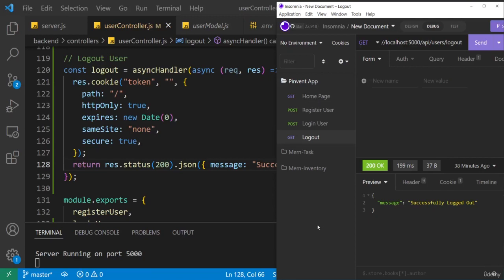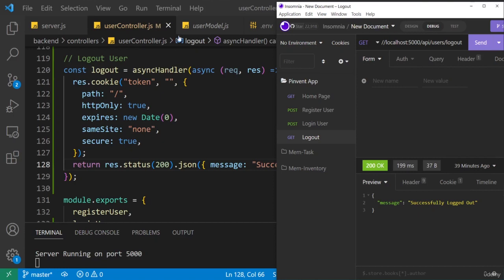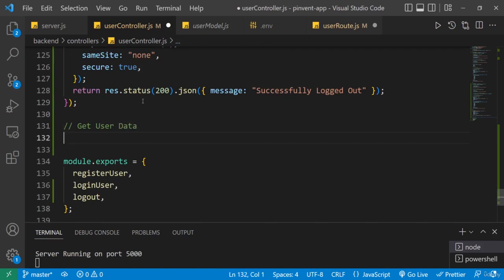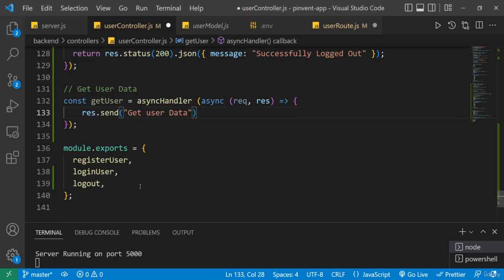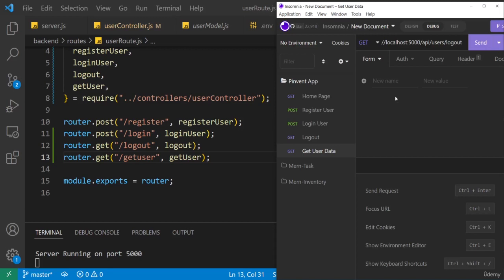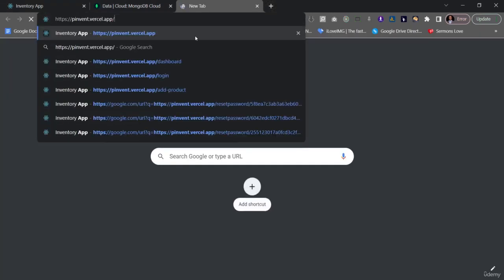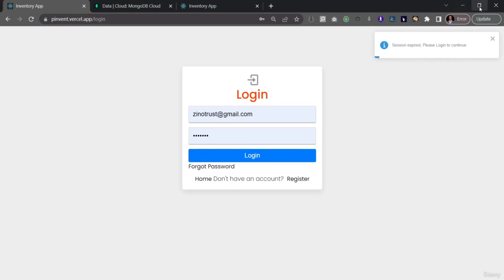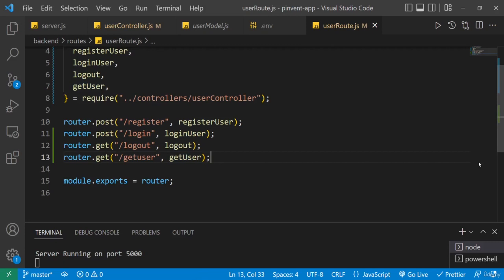15 Create User Profile Route